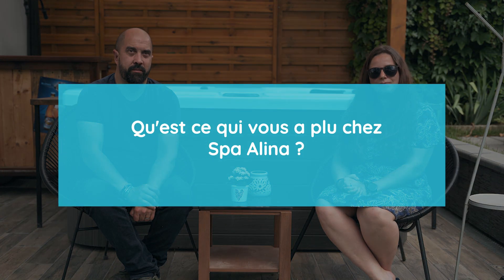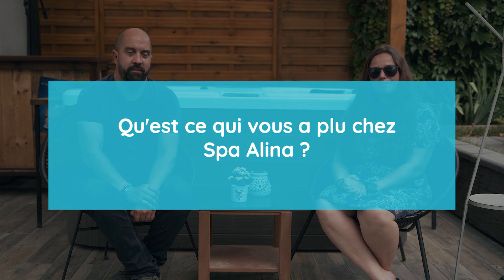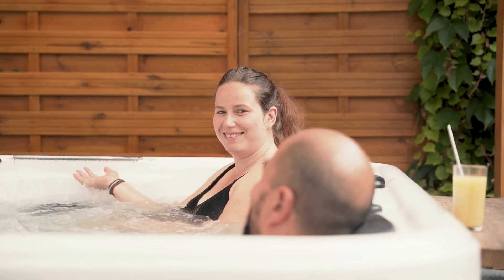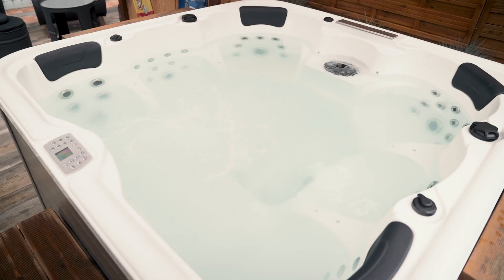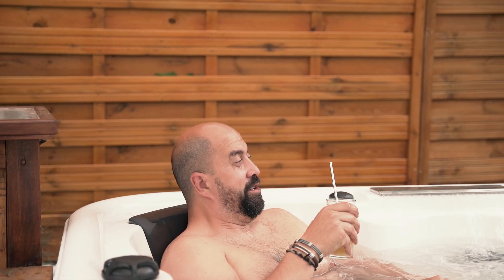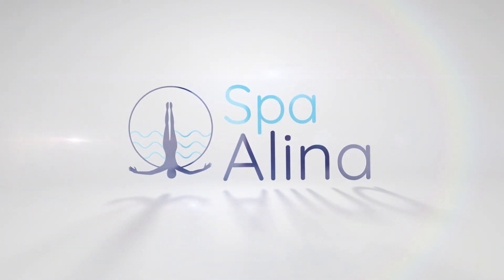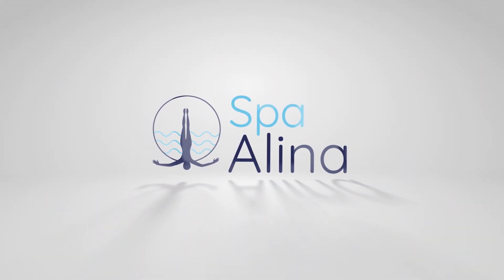Avoir un spa pour en profiter été comme hiver | Interview Client Ambassadeur #14 | Spa Alina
Avoir un spa pour en profiter été comme hiver : Interview Client Ambassadeur :

Dans cette vidéo, découvrez l’expérience de notre client ambassadeur propriétaire d’un spa Bornéo en Île-de-France.
Il nous raconte comment est venue l’idée d’avoir un spa, son expérience avec Spa Alina et l’installation du spa Bornéo dans son domicile.

Les atouts du spa Bornéo :
- Grand espace de relaxation : 4 places assises et 2 places allongées.
- Électronique : facile et programmable de façon très simple et intuitive
- Option : large cascade, chromothérapie, design

Plan de la vidéo :
0:59 Comment avez-vous connu Spa Alina ?
1:05 Qu'est ce qui vous a plu chez Spa Alina ?
1:22 Qu'est ce qui vous a motivé à avoir un spa ?
1:40 Comment s'est déroulée votre commande ?
2:19 Pourquoi avoir choisi le modèle Bornéo ?
2:47 Comment s'est passée votre livraison ?
3:41 Le spa: plutôt l'hiver ou l'été ?
4:01 Pourquoi avez-vous rejoint le programme ambassadeur ?

➽ Pour en savoir plus sur le spa Bornéo 6 places, rendez-vous sur notre